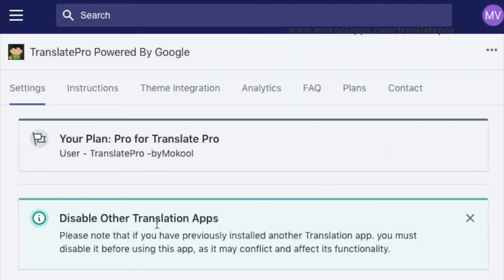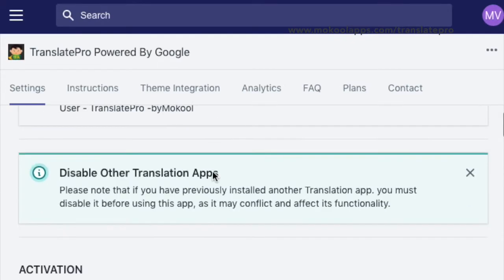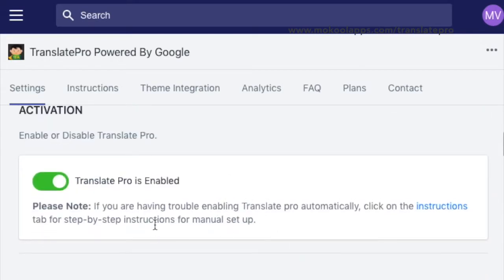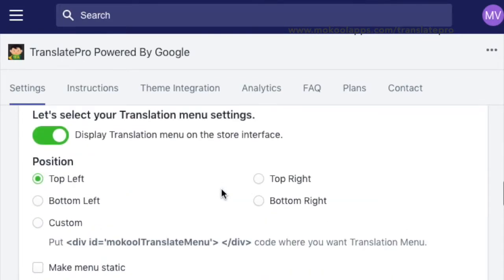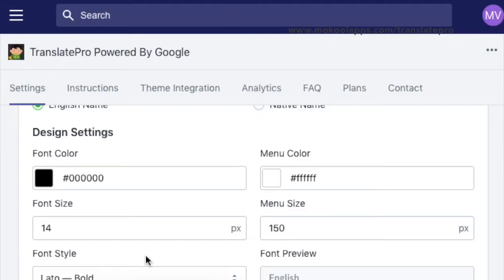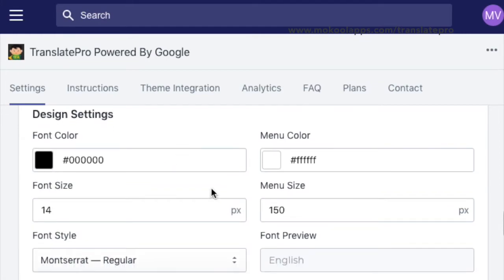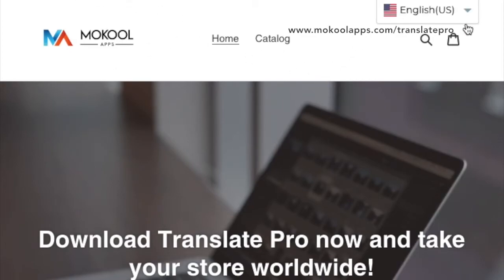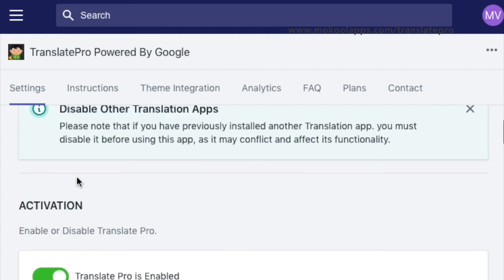How To Add Google Translator On A Shopify Store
You can achieve this by offering your customers a seamless transition onto your store by having it written in their native language.

This video shows you How To Add Google Translator On Your Shopify Store

Google Translator will open your Shopify store to the world.

Integrates with all themes to support any local currency (164) and languages (103).    Fully customize to look beautiful on your Shopify store to show customers in local language and currency.   Many other premium features included free.   We love helping our customers.

POWERED BY GOOGLE TRANSLATOR - Use the most powerful translation tool available on your website to translate your copy into over one-hundred languages.

CREATE LOCAL EXPERIENCE - MULTI LANGUAGE & CONVERT CURRENCY
When your customer arrives at your store, they see there local language and multicurrency.

AUTO SUPPORT ANY CURRENCY AND LANGUAGE (GOOGLE TRANSLATE)
Use google translate, the most powerful language translation tool to auto translate your store into 103 languages.  Translation by Google Translator and add a 164 country currency converter including local money and bit coins.

CUSTOMIZE THE EXPERIENCE - BEAUTIFUL TRANSLATOR & CURRENCY CONVERTER MENU
See full feature list for tonnes of ways to personalize  the translate currency menu

ANALYTICS
Track how user interact to offer an even better experience. Learn what language translations or currencies changed.

Feature List:
- Unlimited language translate and multicurrency converter
- Integrates with all themes
- 164 multi currencies
- 103 languages auto translator powered by Google Translate
- Auto Translate to show in their local currency and native language translator (google translation)
- Change fonts, sizes (text/flag/menu), color (text/menu), currency code, native names
- 9 translate currency menu options (custom, static, floating) for multi currency & multi language switcher
- Featured language translate & currency rate
- Show countries currency format
- Display both store default and local multicurrency on your store
- Have your default store currency hover over the exchanged currency rate
- Multi currency price rounding to the closest whole number
- Manually set exchange rates for multicurrency
- Show both converted and default checkout currency
- Vanity pricing - coin to same last 2 digits to look professional
- Add flags to money pricing menu for currencies
- Add padding to the currency exchange rate for specific country currencies
- Custom checkout text
- Display both store default and local currency rate on your checkout
- No coding required for Google Translator on your store, easily add a multicurrency switcher & translate language switcher

This video showed you How To Add Google Translator On Your Shopify Store, now it is time to get your store translated

Download Translate Pro to start and start getting more sales.